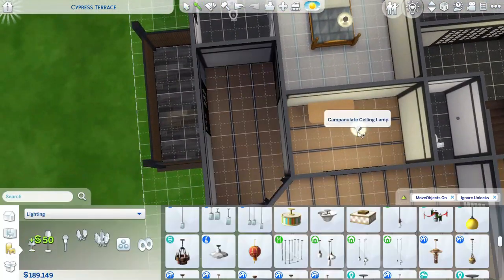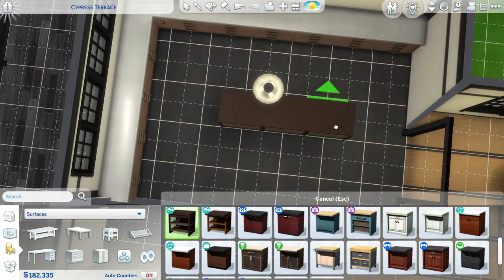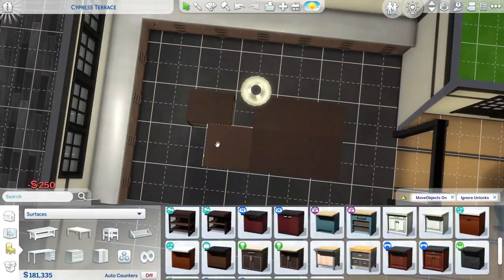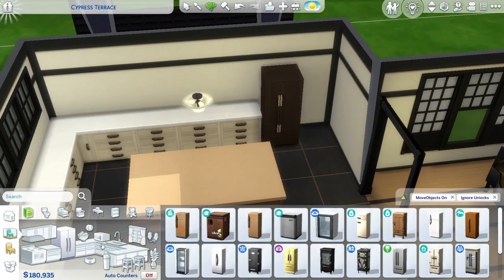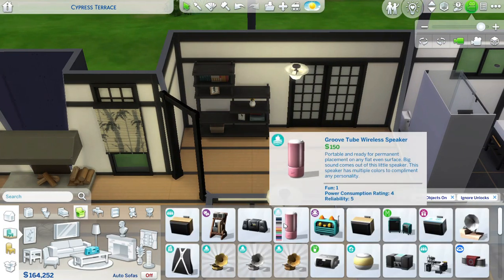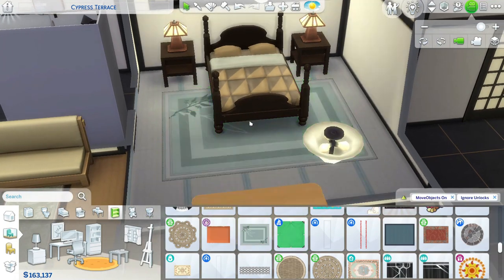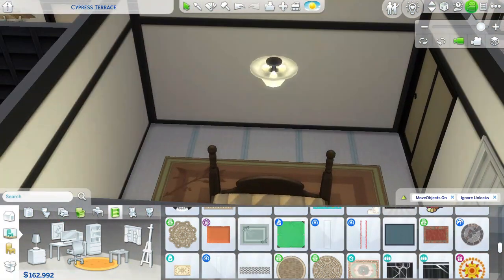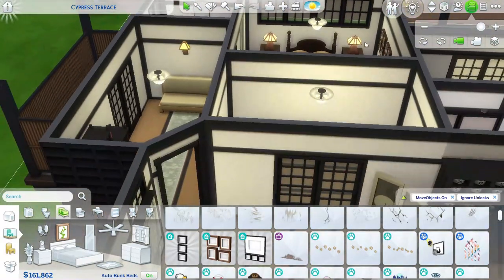Spencer Kim Lewis New Home || The Sims 4 Speed Build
Sul Sul! ✨✨

As always feel free to suggest future build ideas or anything you guys want to see down below!

Dag Dag!

✨Social Media✨

🎮 Gallery ID 🎮

SimSimplii (NEW)
EDS052297 (OLD)
SimpliiSims (OLD)